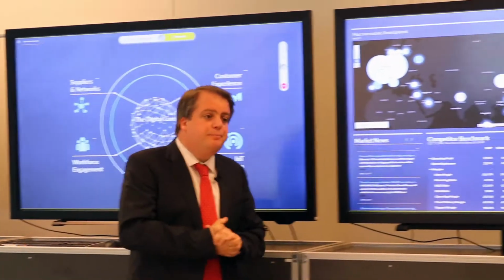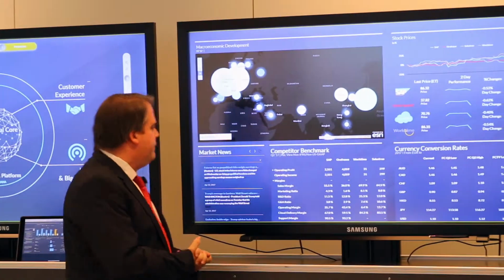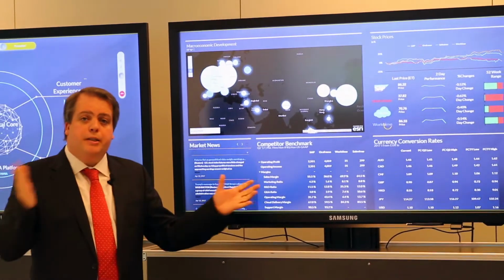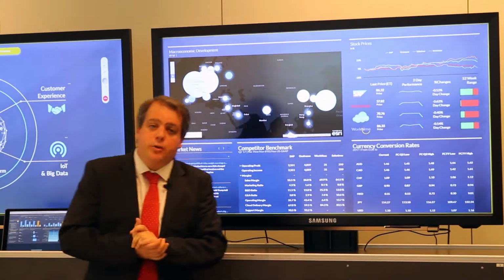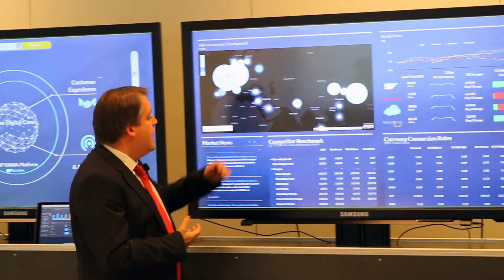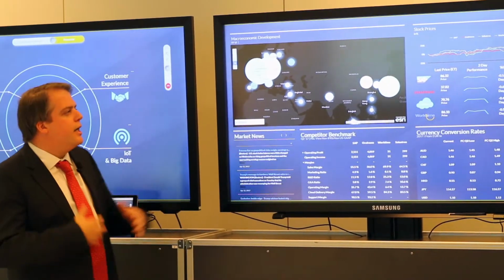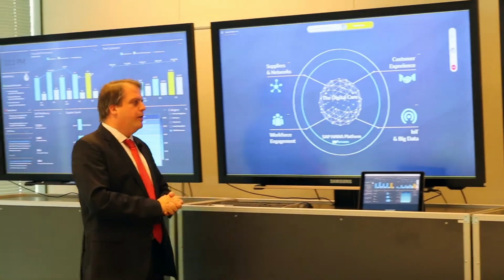Presentation of SAP Digital Boardroom